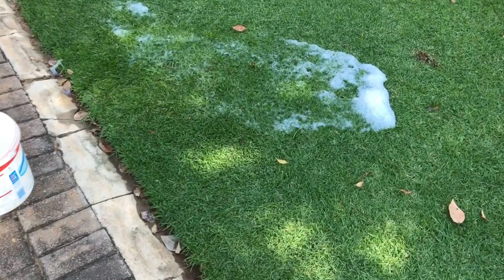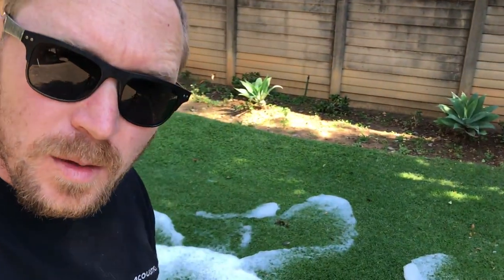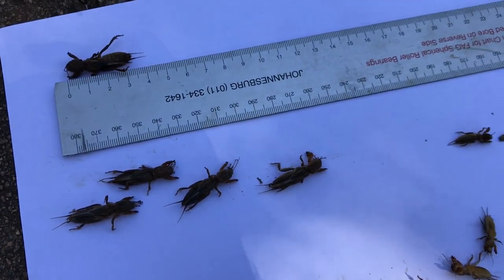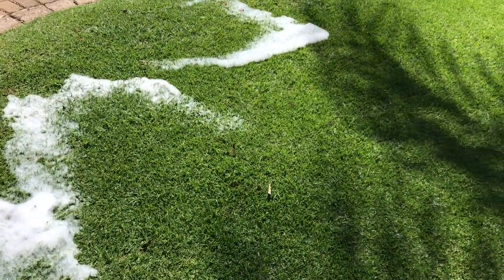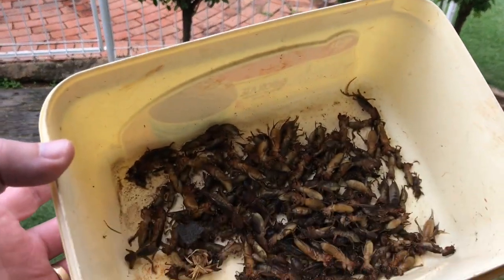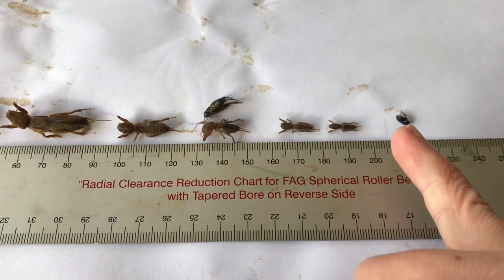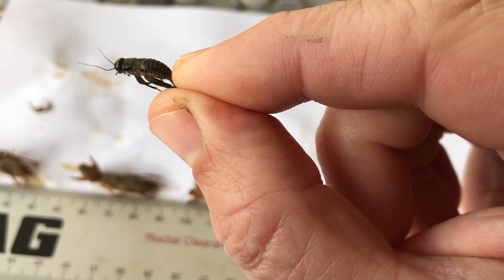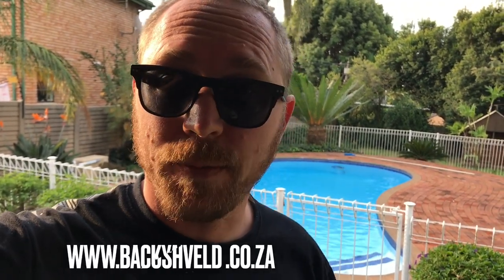Mole crickets in lawns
Mole crickets can be a VERY SERIOUS PROBLEM!!! I have only taken it lightly in this video because I know what i'm in for. TAKE THEM SERIOUSLY.
The short and sweet is to control them using both insecticides and by flushing them out.
The reason is that the adults and larger nymphs "babies" are NOT CONTROLLED USING INSECTICIDES.
This means that the larger ones HAVE TO BE FLUSHED OUT, and the smaller ones can be controlled using insecticides as an extra precaution.

 If you use google to try figure this out, you will find that the adults die shortly after mating or laying eggs, but that does not mean that only an insecticide can be used to control mole crickets because the larger nymphs will just keep breeding. Remember, they are NOT CONTROLLED USING INSECTICIDES!

I'll make a list of applicable products for control asap:

Cheers, Trav.